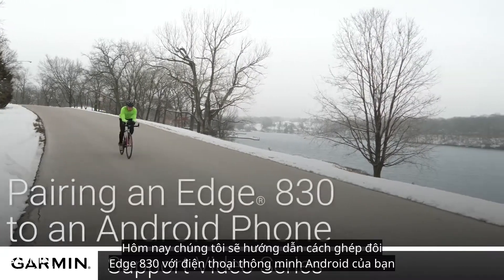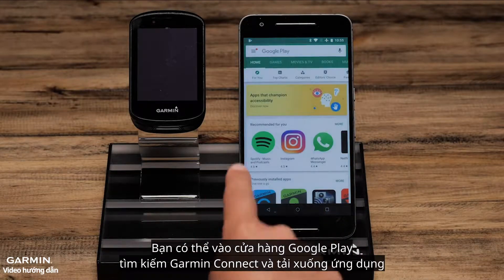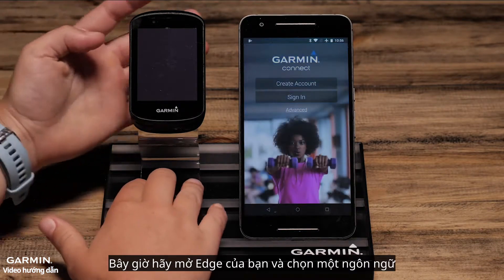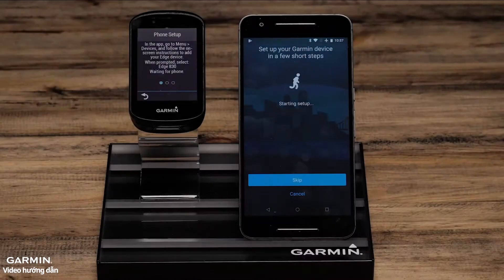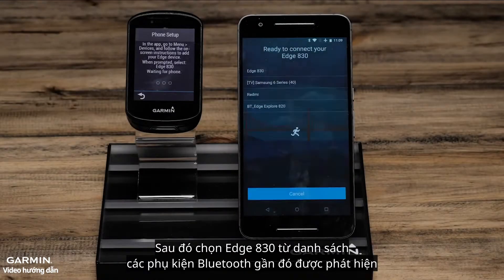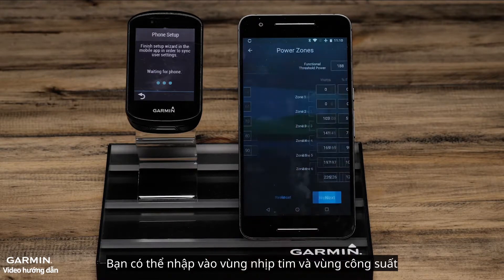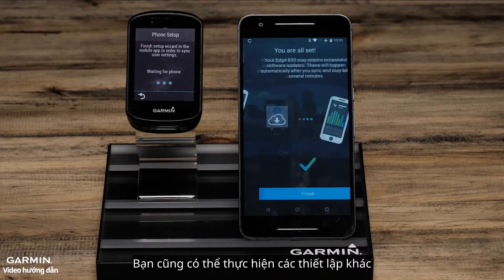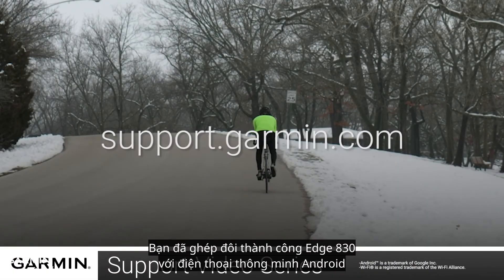[Hướng dẫn] Edge830: Cách ghép đôi với điện thoại của bạn (Android)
Tìm hiểu cách ghép đôi Edge830 của bạn với điện thoại Android tương thích bằng ứng dụng Garmin Connect